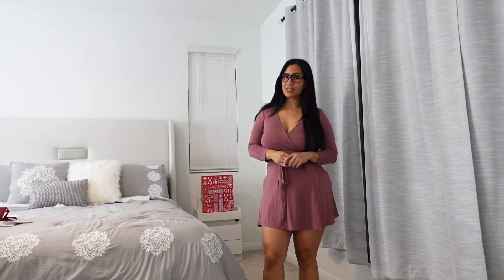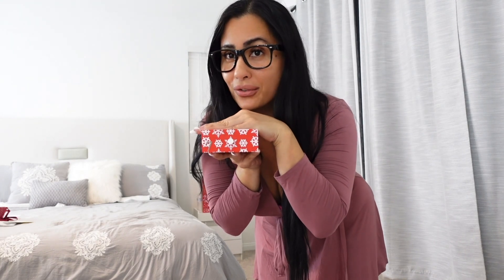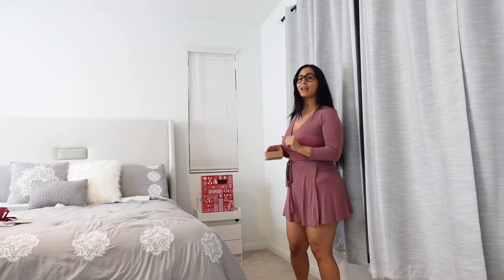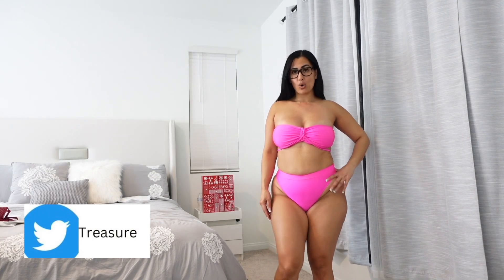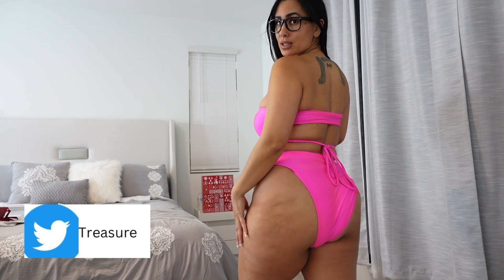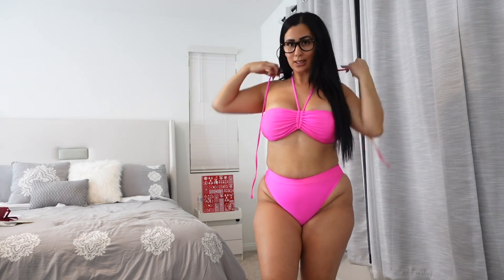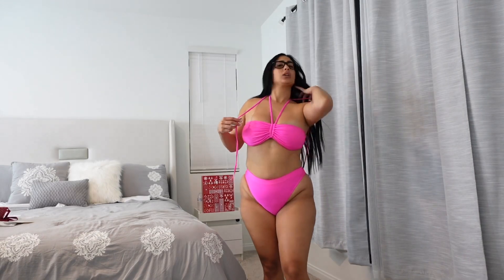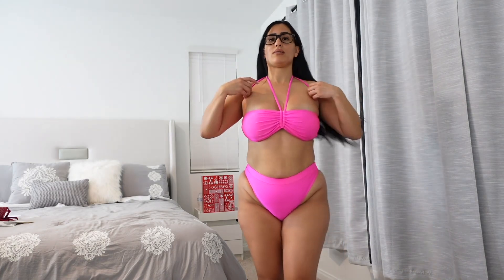What is on the Advent calendar!!!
Pink two piece bikini set by Amazon

💖Wishlist to do Try ons and review
      Treasure Passion
      30141 Antelope Road D 234